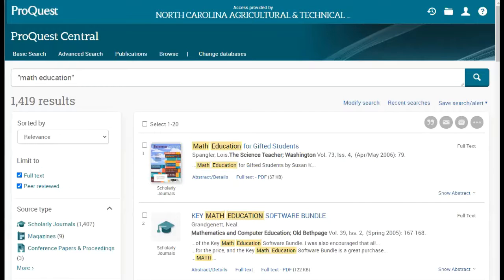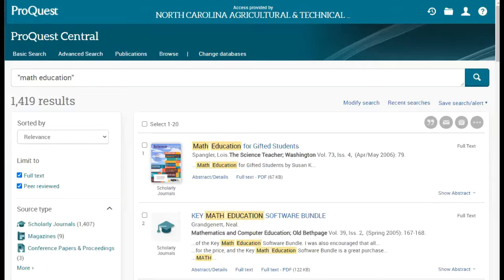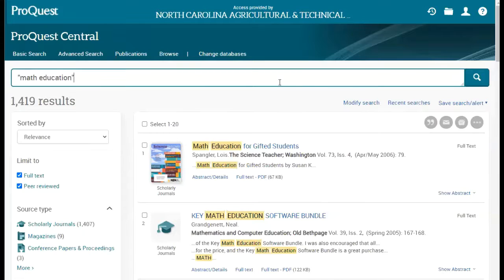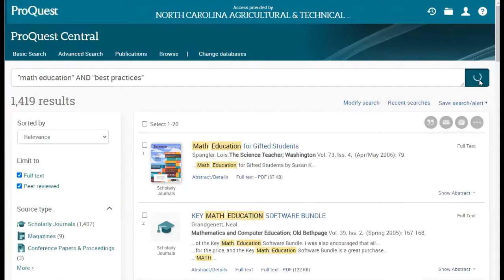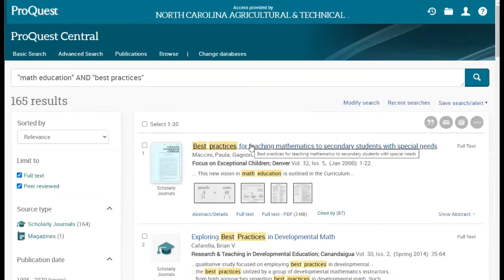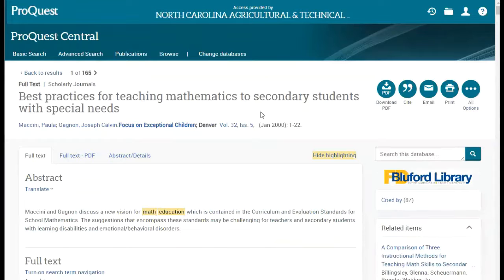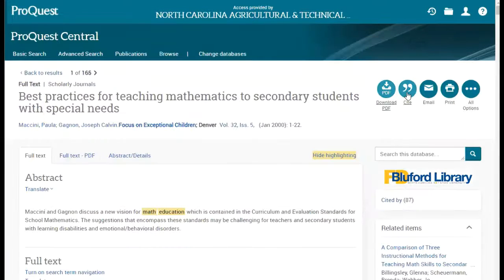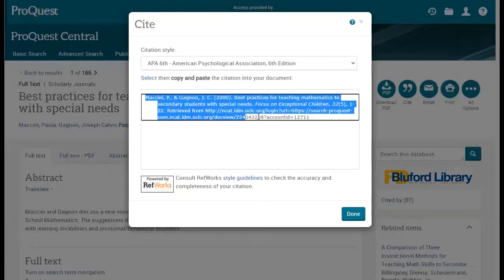Math 215 Narrowing & Citing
Learn to narrow your search results, download an article, and copy and paste a citation to your bibliography.